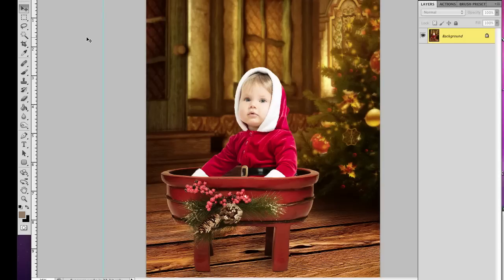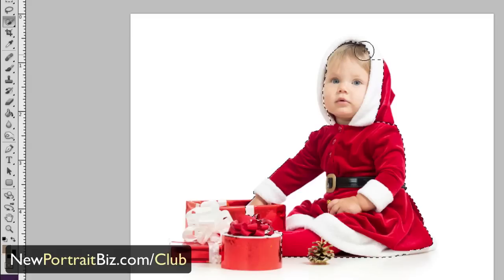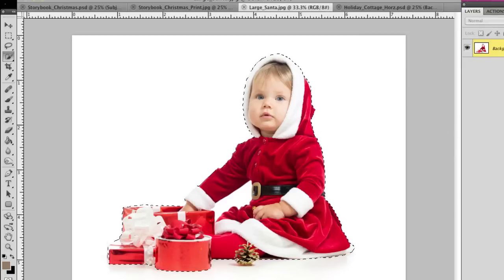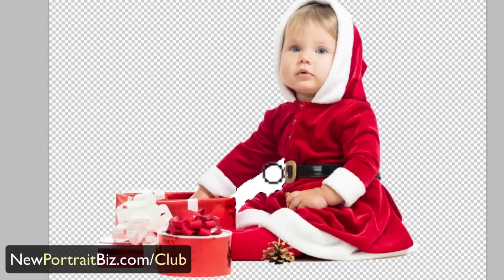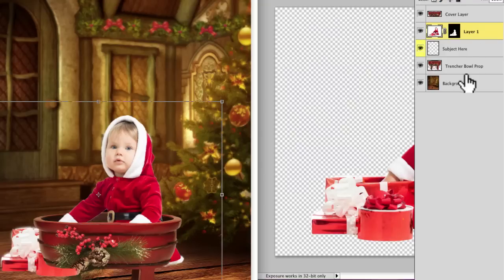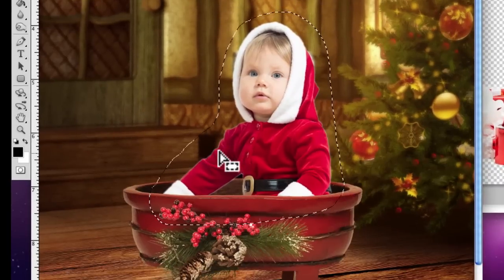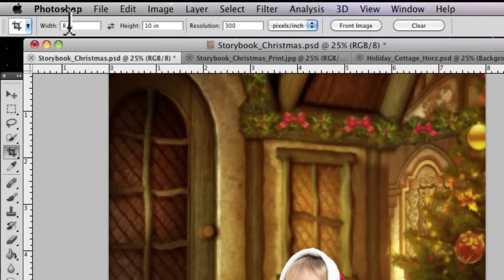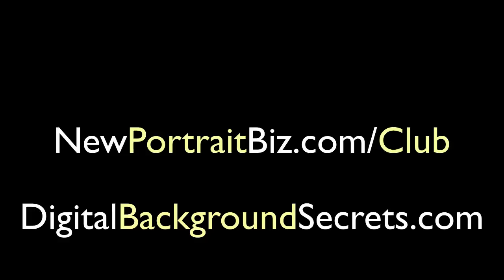Using Digital Backgrounds and Photoshop To Create Christmas Portraits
- In this lesson you will learn how to create Digital Backgrounds and Props with the help of Photoshop. Using the Quick Select tool and layer masks to extract your subjects.